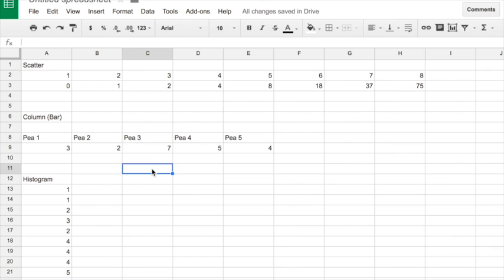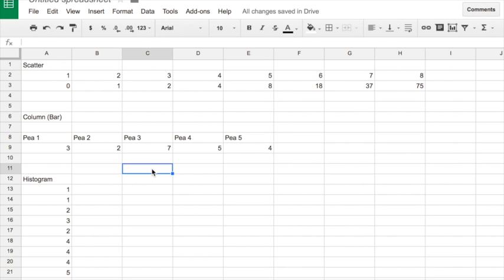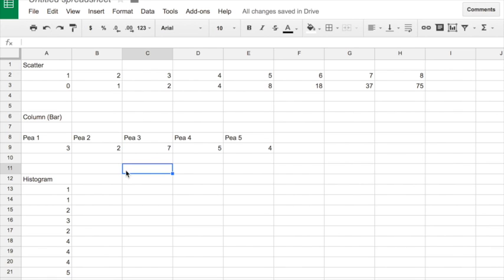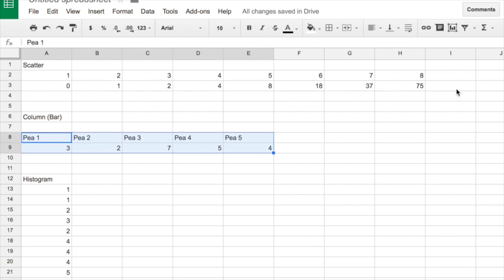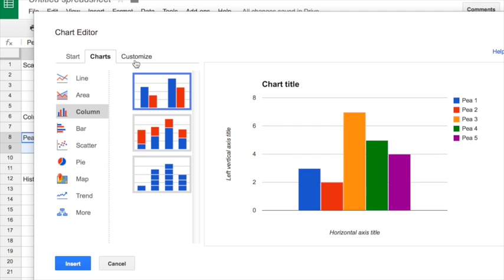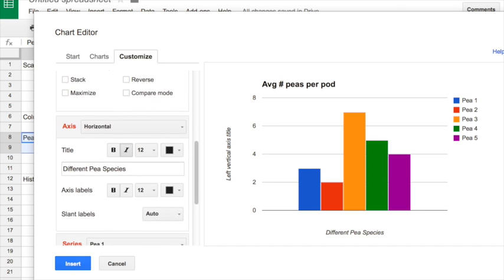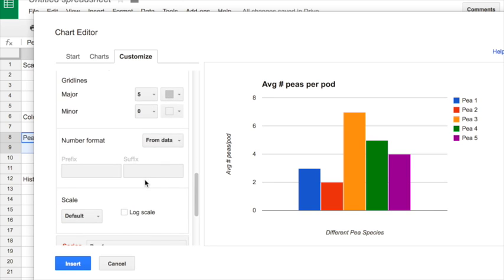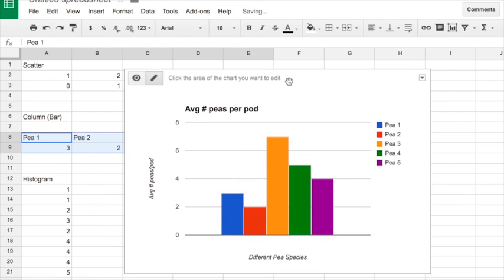Google Sheets - Column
This video shows how to create a column chart using google sheets